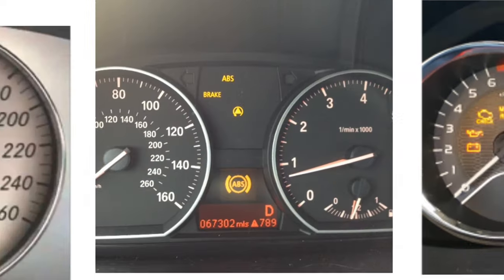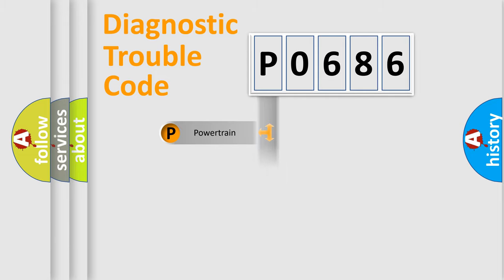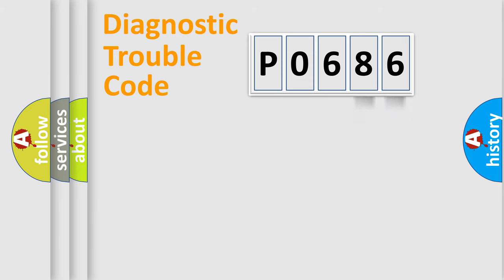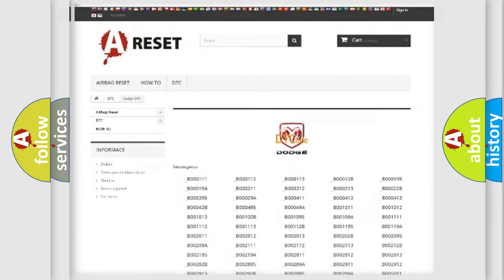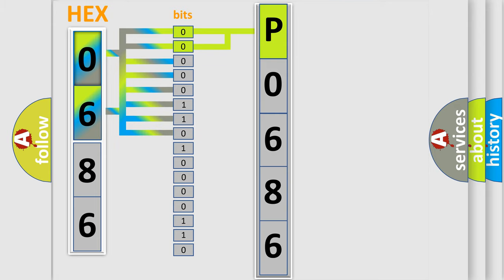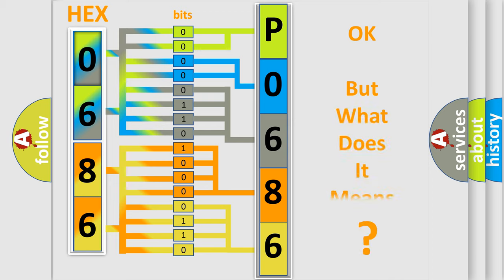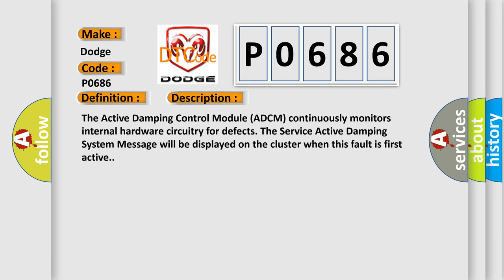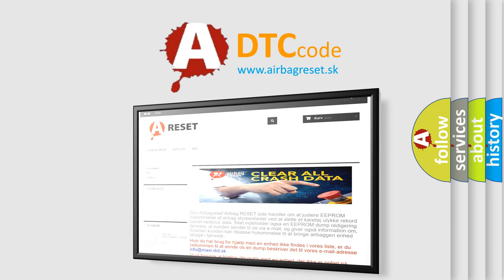DTC Dodge P0686 Short Explanation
Contents:
0:21 Basic DTC analysis according to OBD2 protocol standard.
1:48 Insight into programming
2:58 A diagnostically understandable description of the Diagnostic Trouble Code
3:05 Basic error definition

Make:
Dodge
Code:
P0686
Definition:
Active Suspension Module Internal
Description:
The Active Damping Control Module (ADCM) continuously monitors internal hardware circuitry for defects. The Service Active Damping System Message will be displayed on the cluster when this fault is first active.
Cause:
Active Damping Control Module (Adcm)